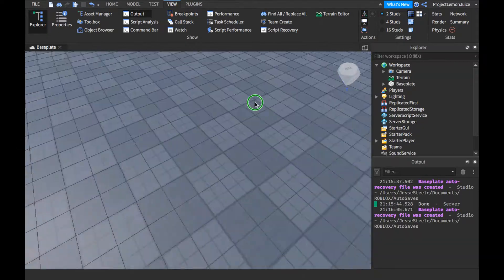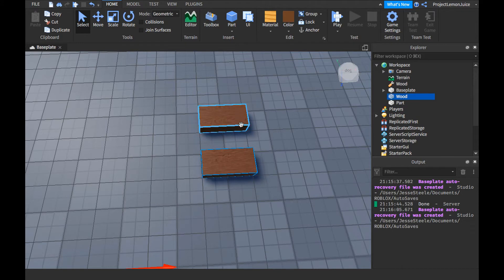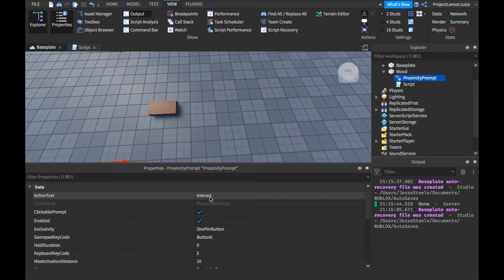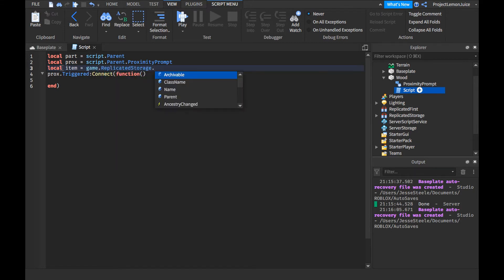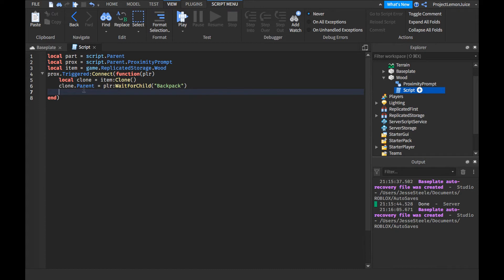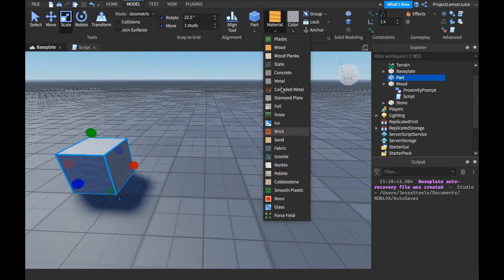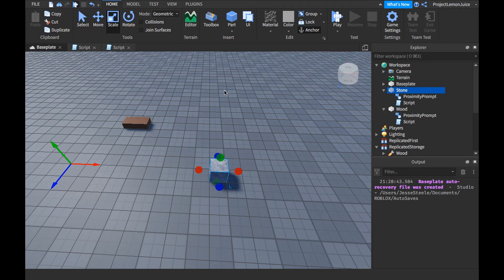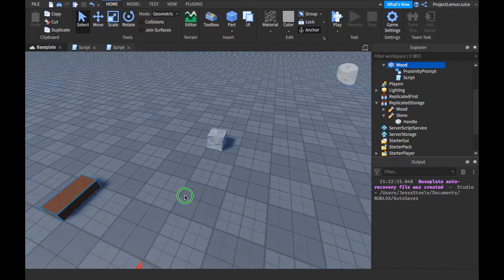Roblox Studio: How to make a Pick Up System